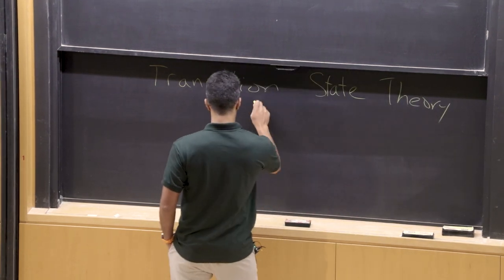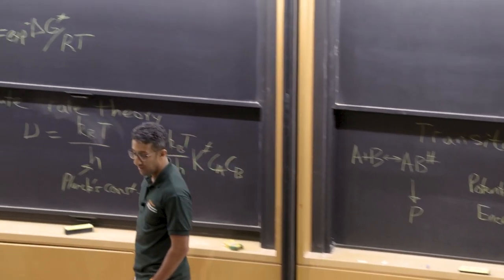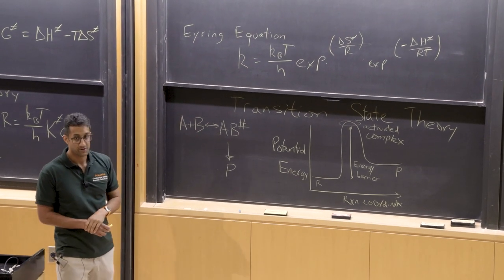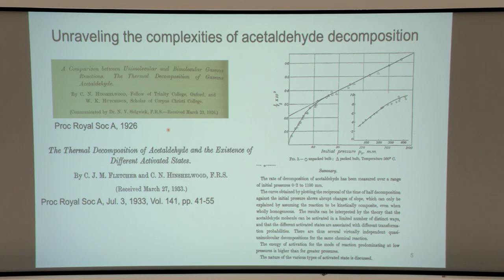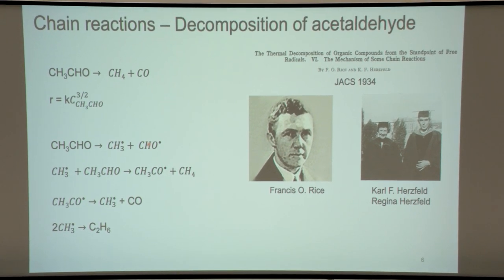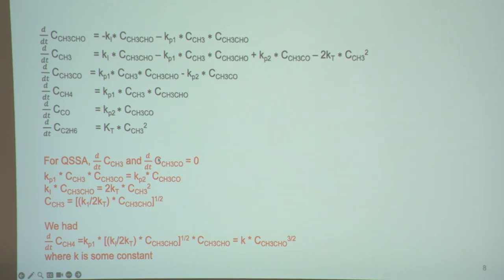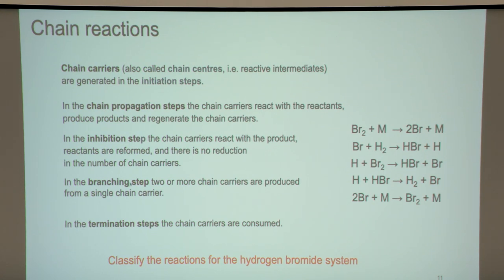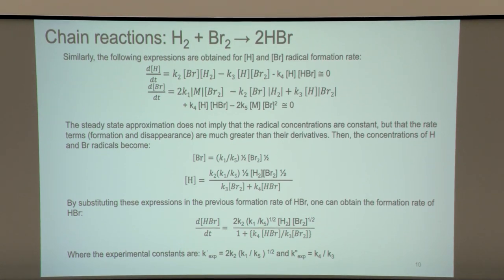"Fuel Chemistry and Combustion Kinetics" - Sarathy Day 2 Pt 1